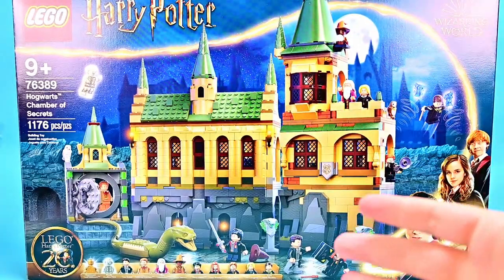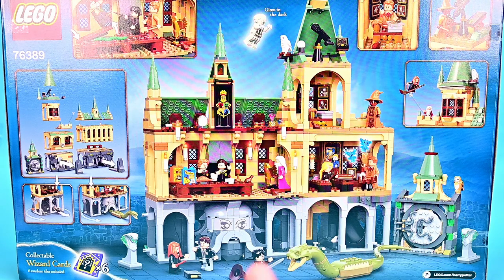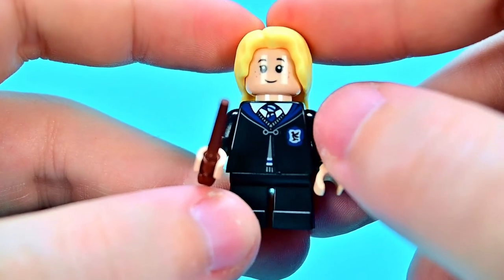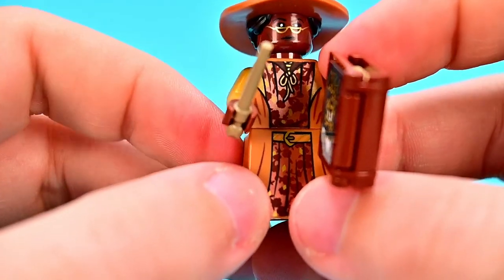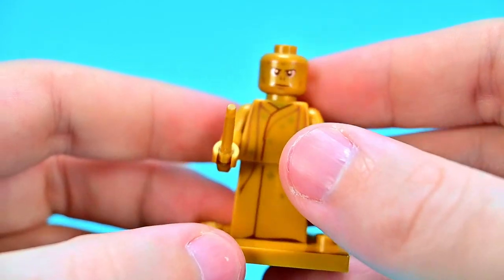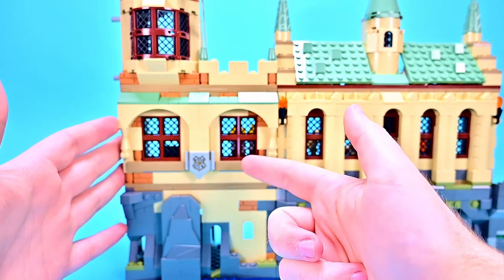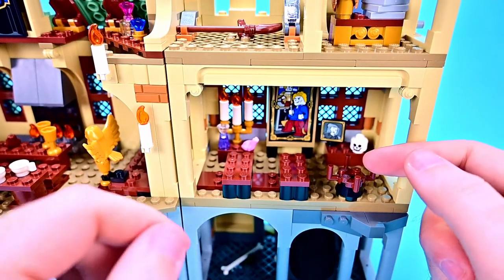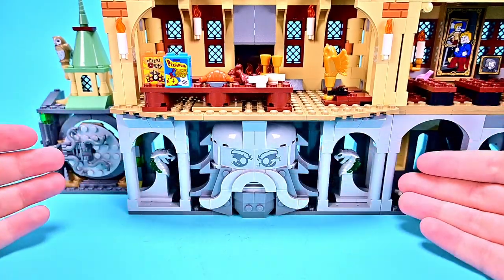LEGO Harry Potter Hogwarts Chamber of Secrets (76389) Review!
Today I review the LEGO Harry Potter Hogwarts: Chamber of Secrets (76389) set with a Hogwarts castle build that includes the Great Hall, Defense Against the Dark Arts classroom, Gilderoy Lockhart's office, Astronomy classroom, and the Chamber of Secrets! This set also includes minifigures of  Harry Potter, Albus Dumbledore, Ginny Weasley, Luna Lovegood, Colin Creevey, Justin Finch-Fletchly, Gilderoy Lockhart, Aurora Sinestra, Nearly-Headless Nick, Tom Riddle, Gold 20th Anniversary Lord Voldemort, and the Basilisk!

2:20 Minifigures
8:43 Castle Build

Xbox - FallenRedZeo